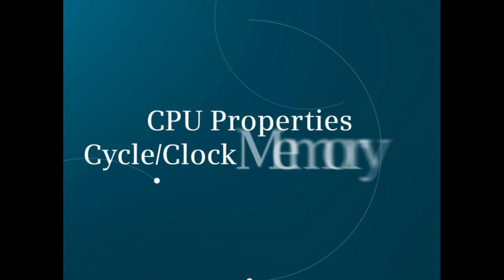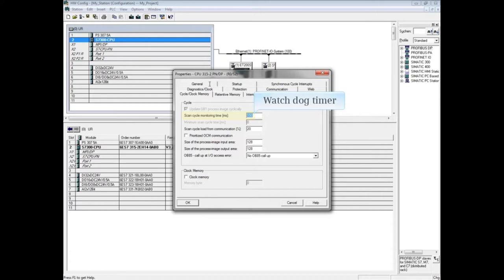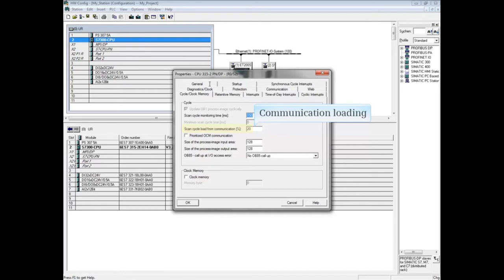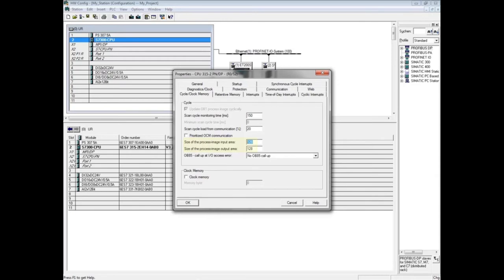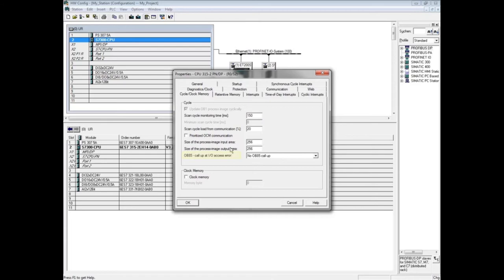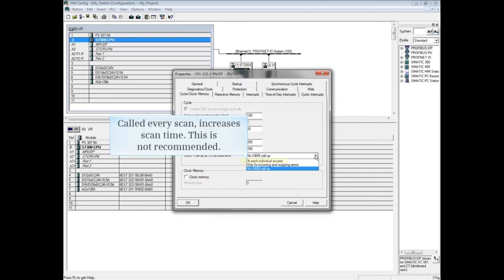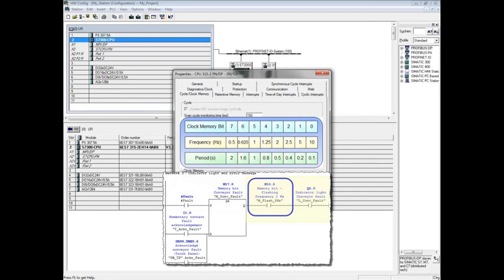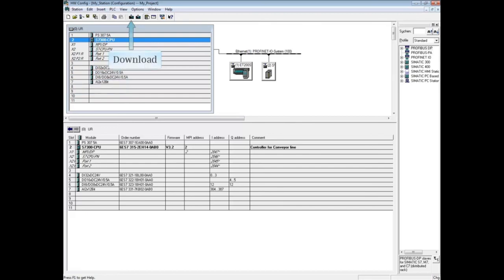35 : CPU Properties Cycle Clock Memory Tab || Step 7 || Simatic Manager Step 7 Tutorial